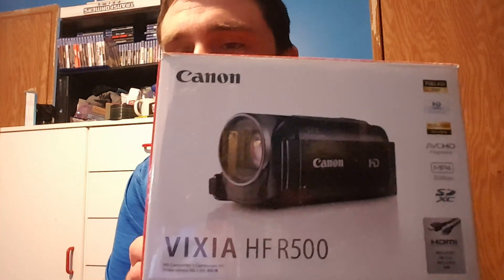Eating Some Good Ass Popcorn!! (Bored As Hell!)